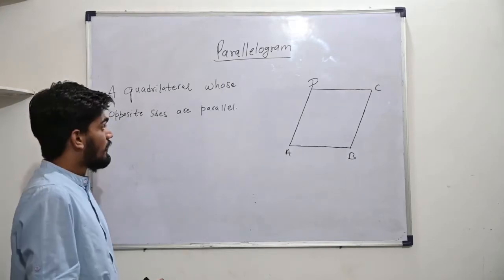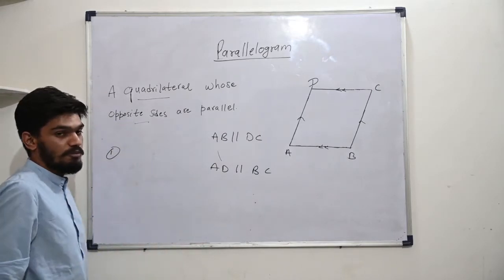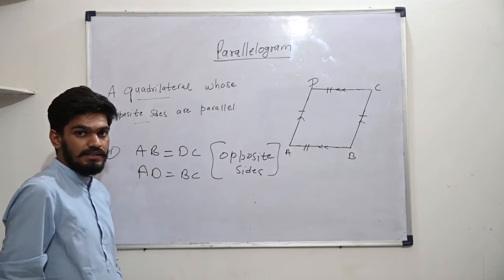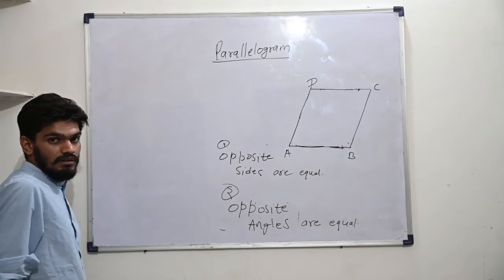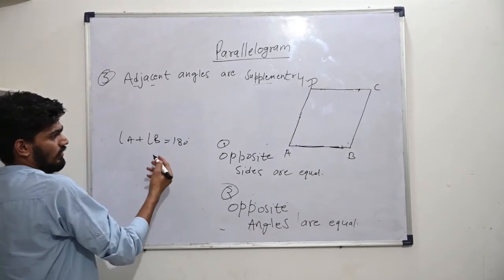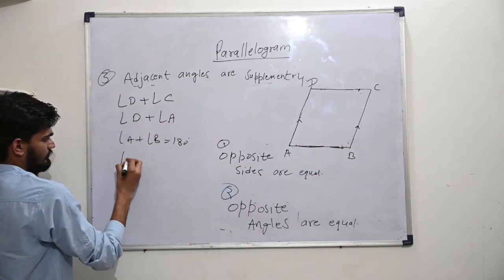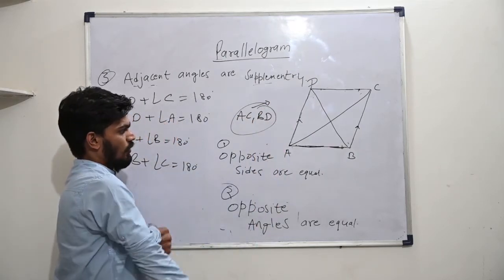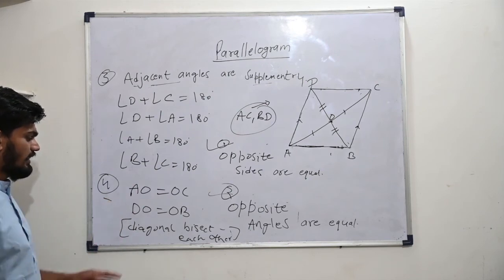Parallelogram- introduction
In this video learn about parallelogram & basic properties of parallelogram